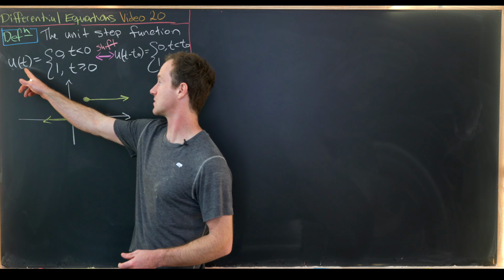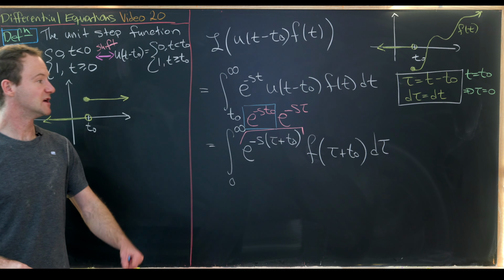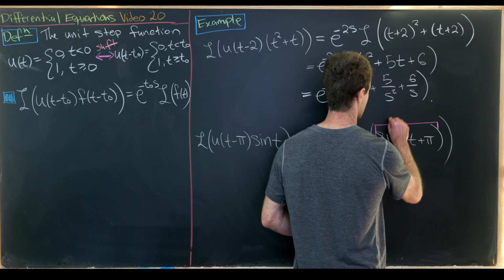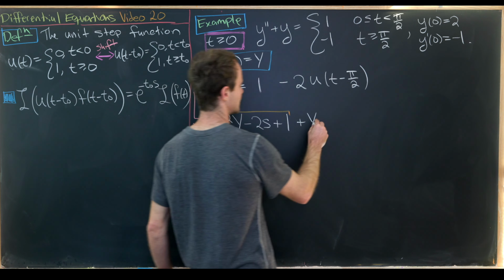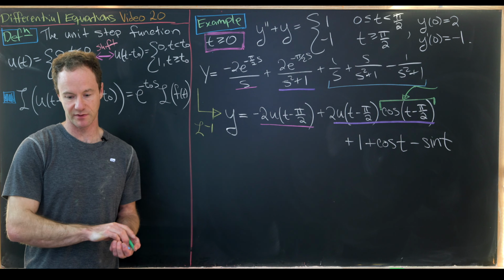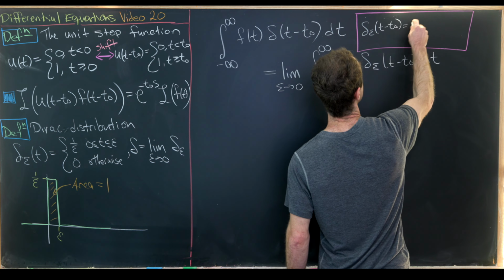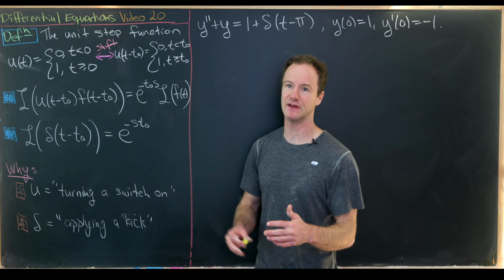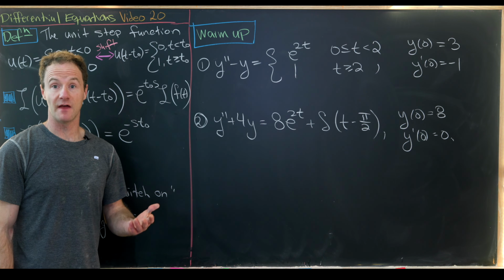solving equations with discontinuous forcing functions -- differential equations 20